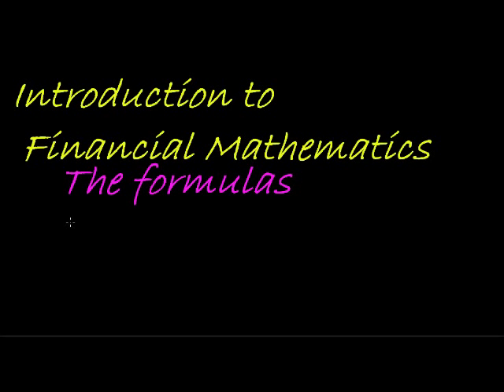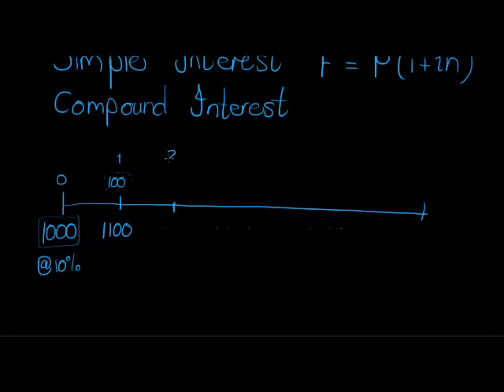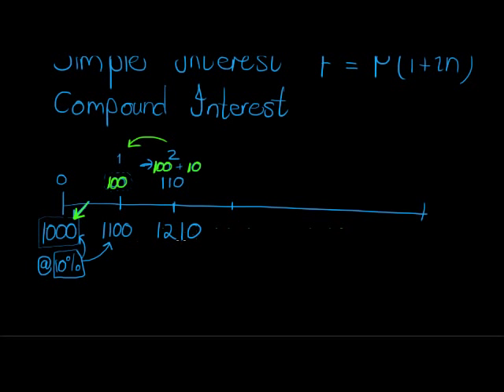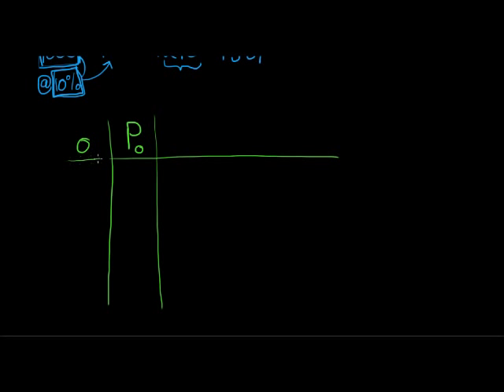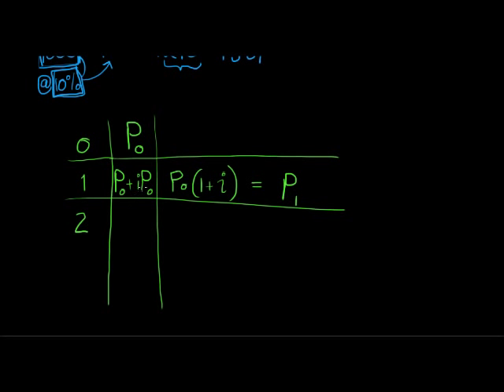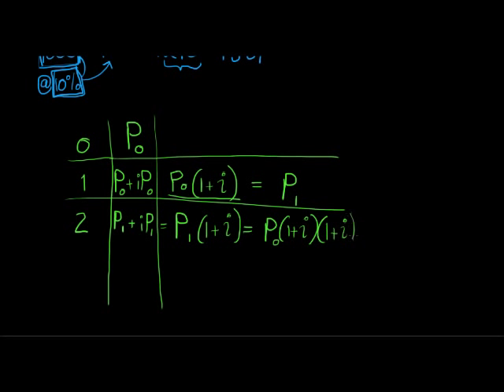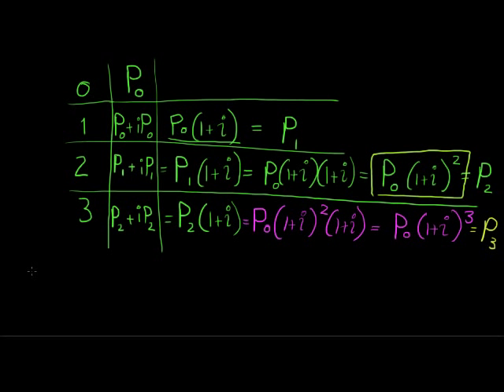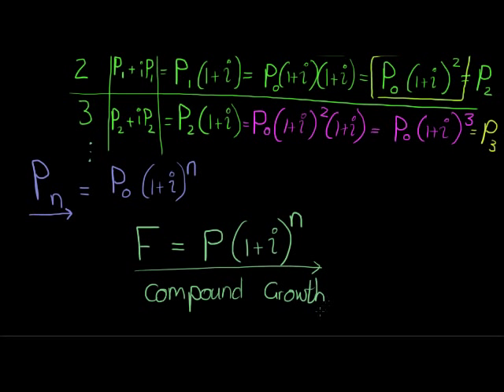Deriving the formula for compound growth